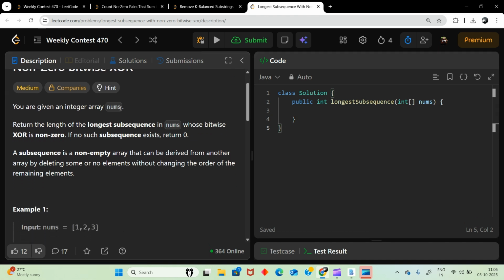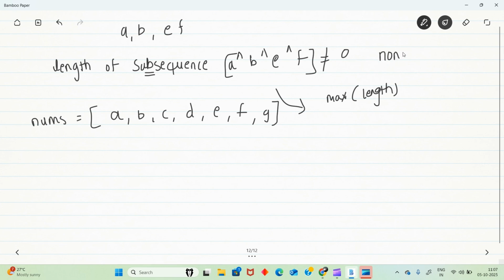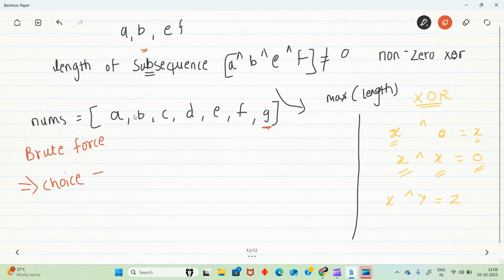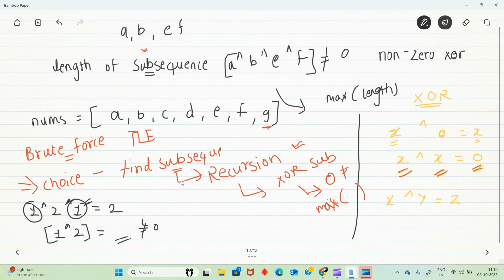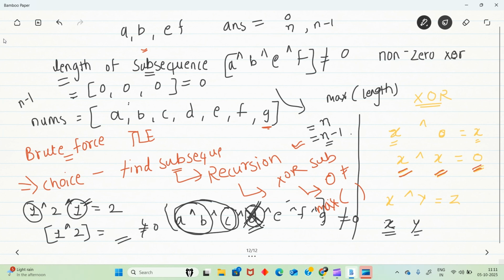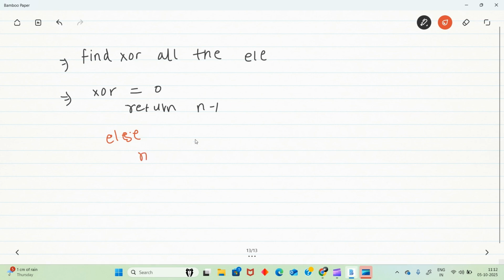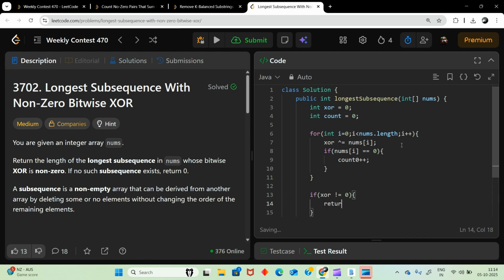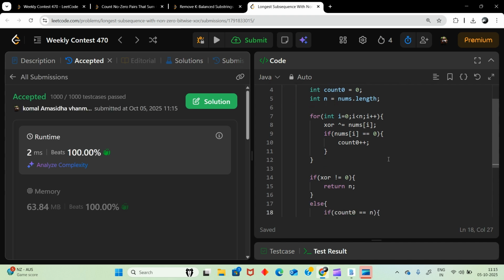Leetcode | 3702 Longest Subsequence With Non Zero Bitwise XOR | Java | Weekly Contest - 470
3702  Longest Subsequence With Non Zero Bitwise XOR  Using Java

983. minimum cost for tickets
leetcode 494
leetcode 2381
leetcode 983
leetcode 45
leetcode 162